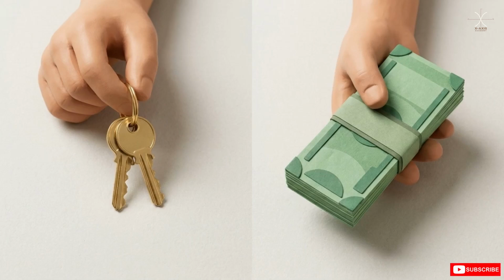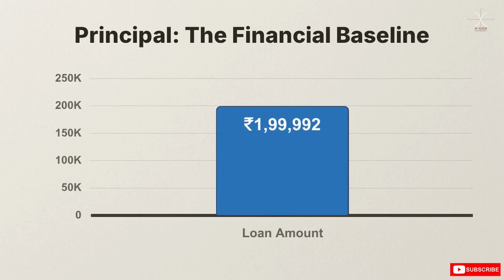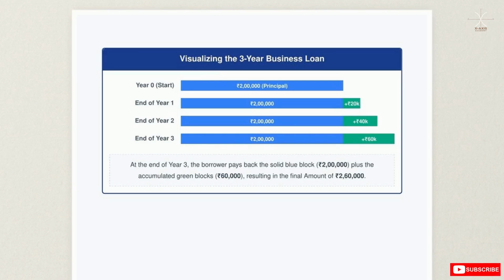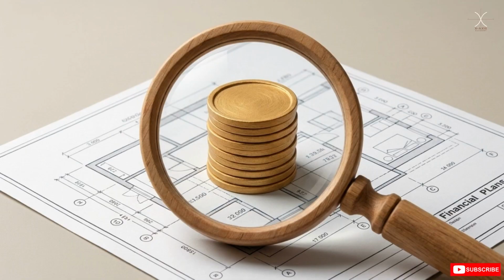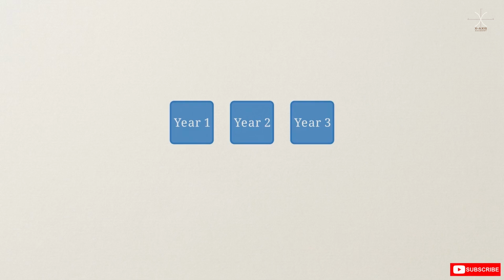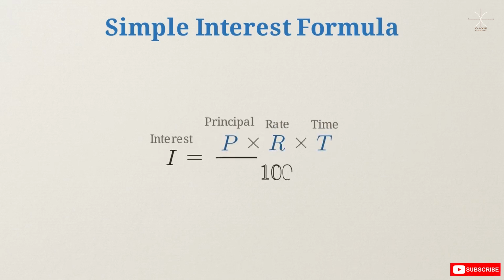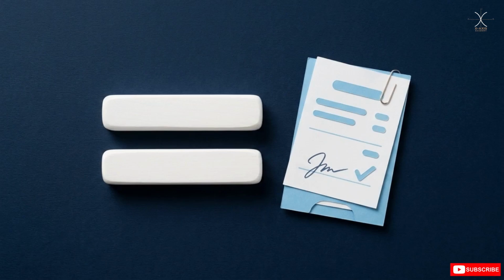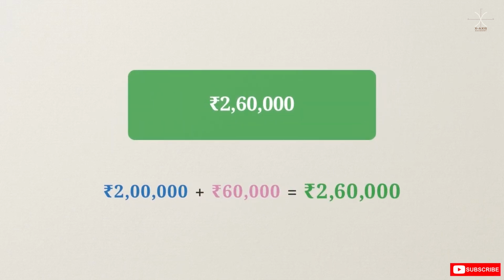How to calculate Simple Interest? | Basics Explained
In this video, we break down the core mechanics of simple interest using a practical, real-world scenario. Whether you're an entrepreneur taking out a business loan or a student trying to ace your math exam, understanding how interest is calculated is essential for financial literacy.

Timestamps:
0:00 - Introduction to Borrowing & Interest
0:35 - The 3 Key Variables: Principal, Time, and Rate
1:15 - What is Simple Interest?
2:31 - The Simple Interest Formula Walkthrough
3:22 - How to Calculate the Total Amount
4:15 - Summary